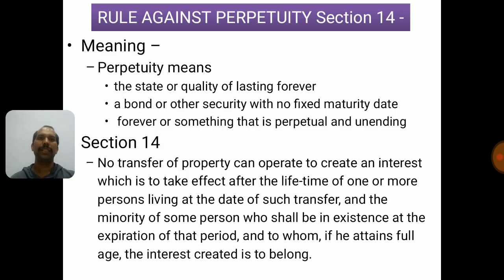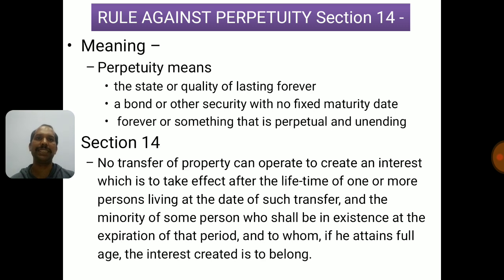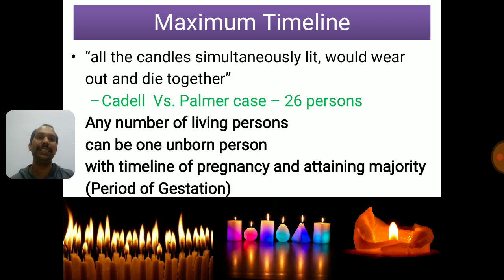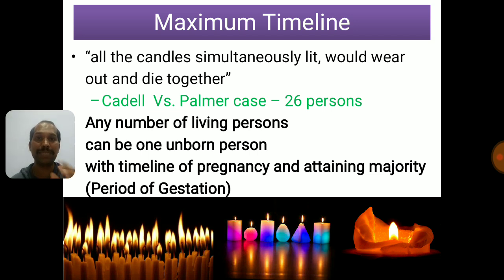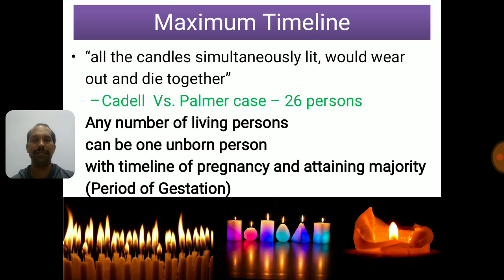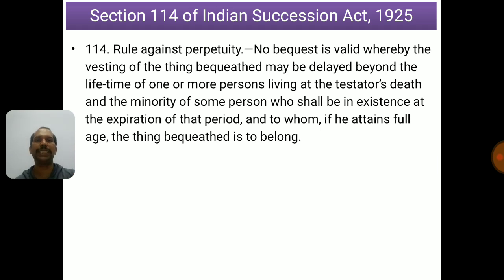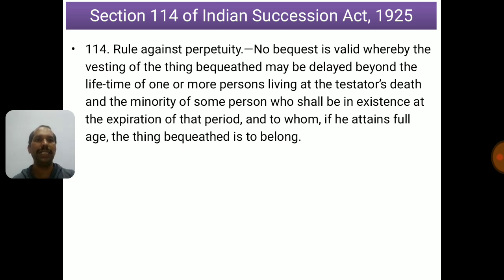Rule Against Perpetuity Section 14 of Transfer of Property Act, 1882 - Part 9 of the series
This session is focused on Rule Against Perpetuity. Section 15 / 16 / 17 / 18 are also have major roles, while understanding this section. I have already covered section number 17 & 18 in part number 7 of the series. I shall publish section 15 and 16 soon